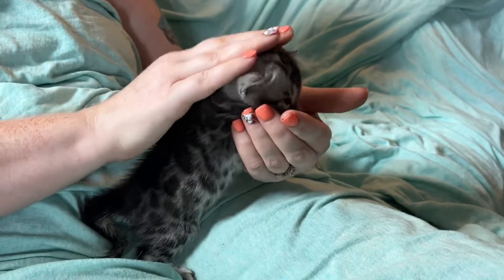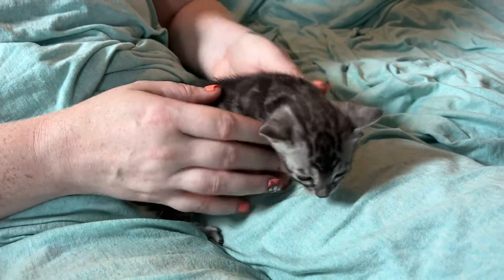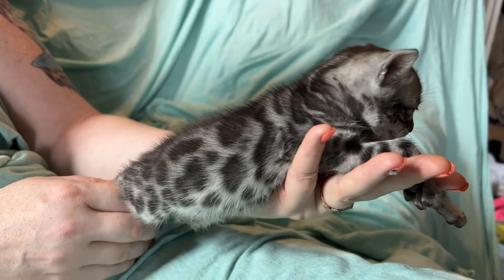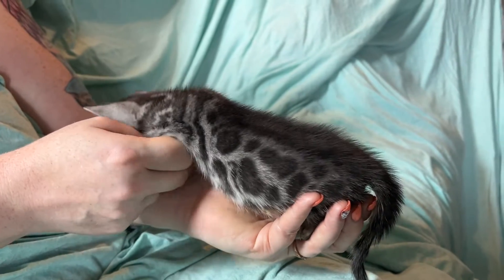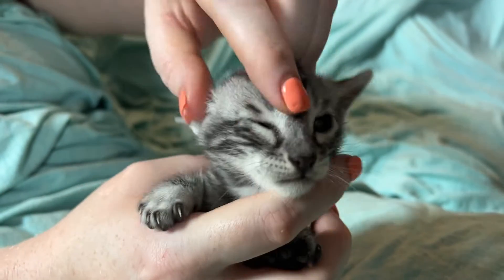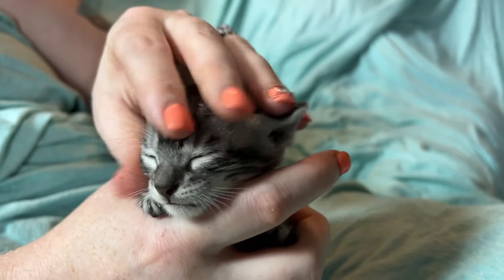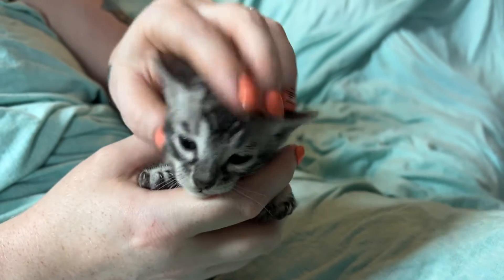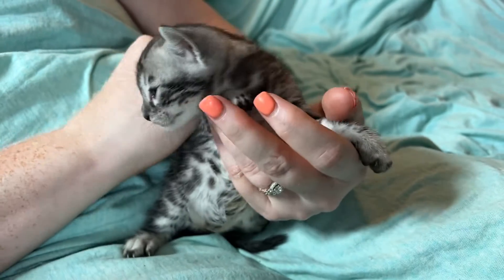Sneak Peak! Jane single silver boy DOB 6.25.22 @ 3 wks